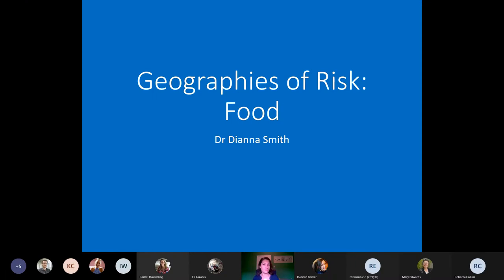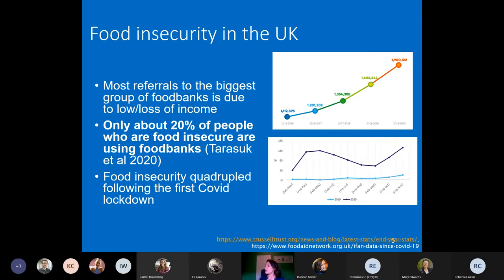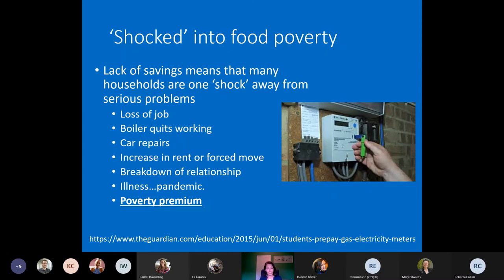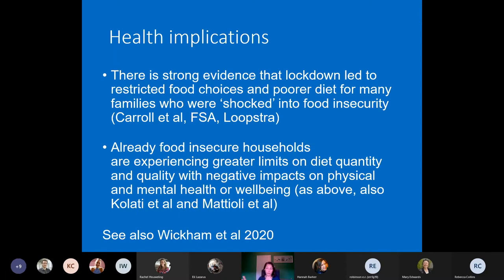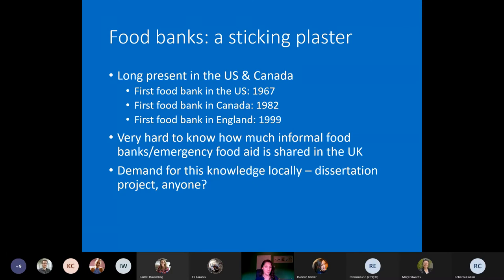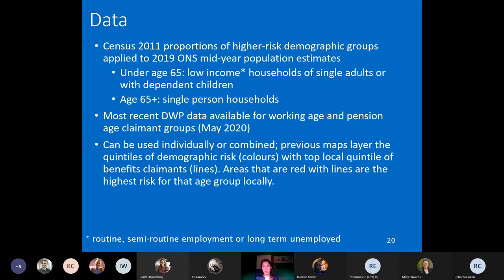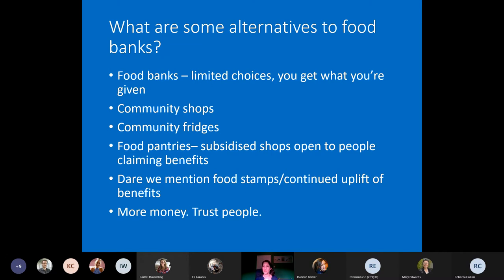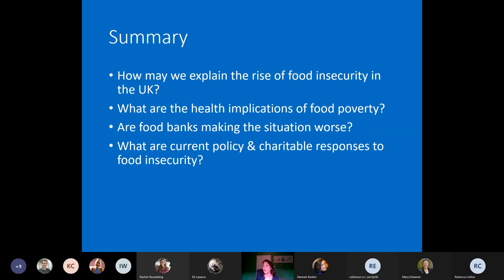Dr Dianna Smith (Southampton) – Local landscapes of food security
Dr Dianna Smith (School of Geography & Environmental Science, University of Southampton) discusses emerging issues of food security in the UK for this contribution to the Geographies of Risk Special Seminar Series.

For the corresponding episode of the podcast (Season 1, Episode 2)